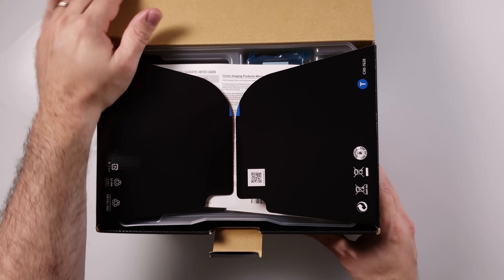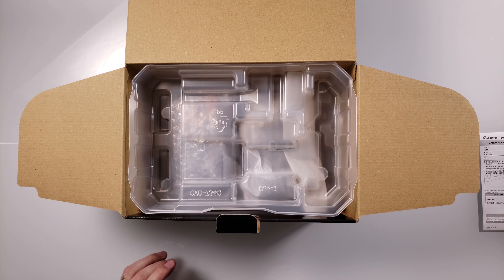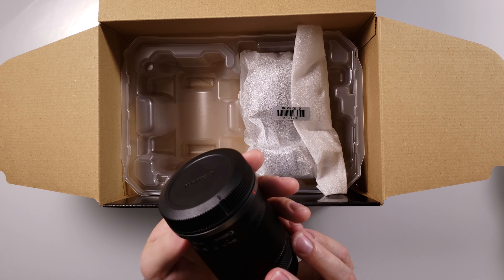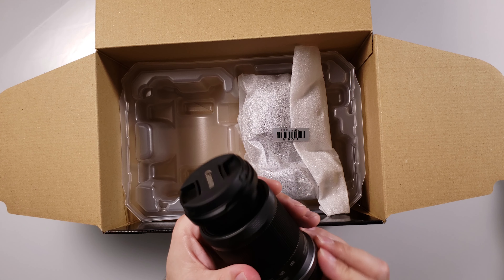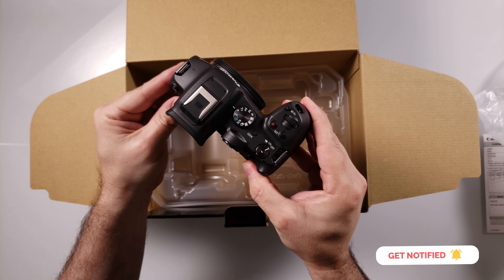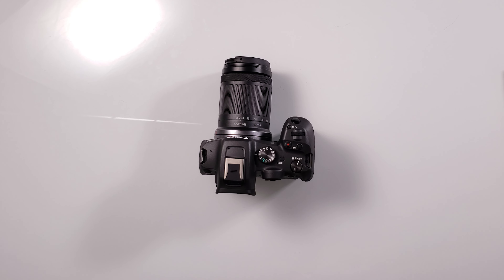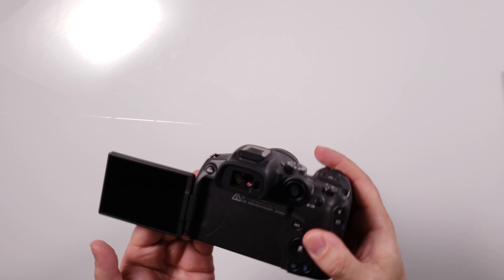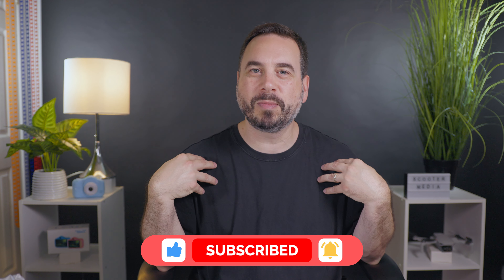Canon R7 Unboxing & First Impressions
TIMECODES
0:00 Unboxing Canon R7 Intro
0:18 Unboxing Canon R7 Paperwork & Manual
0:41 Unboxing Canon R7 Battery Charger
0:51 Unboxing Canon R7 Battery
1:00 Unboxing Canon R7 Camera Strap
1:10 Unboxing RF-S 18-150mm Lens
2:40 Unboxing Canon R7 Camera
5:21 Unboxing Canon R7 Conclusion